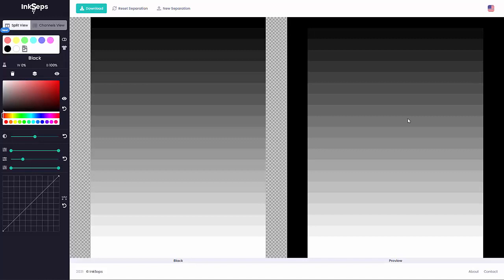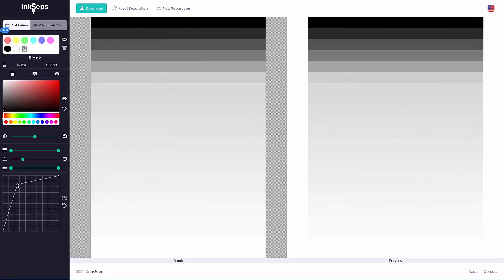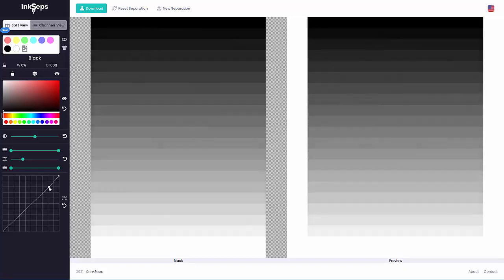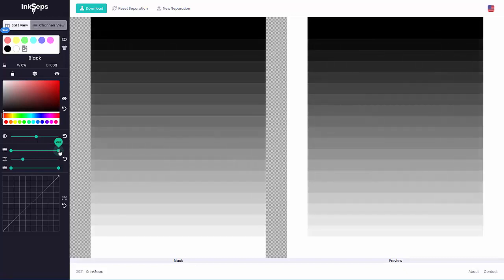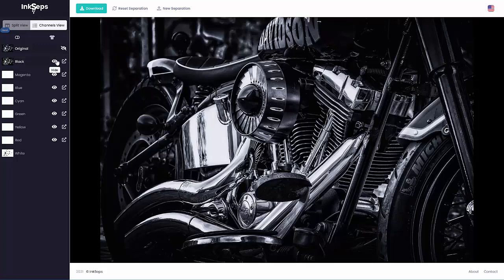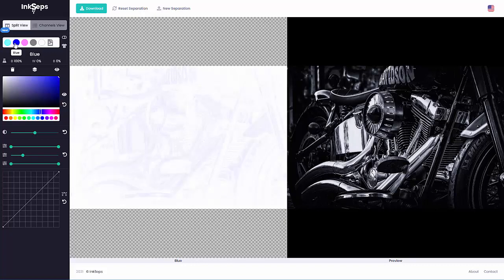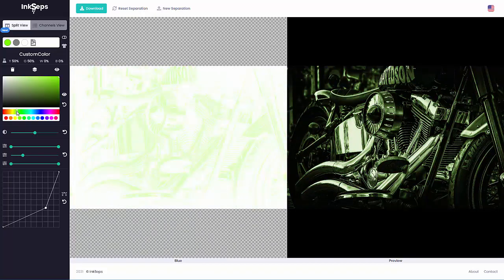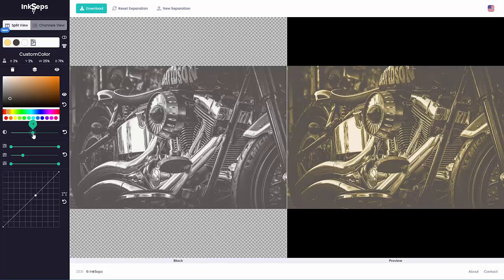Working with the tools in the InkSeps Color Separation APP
In this video, we will look at working with the adjustment tools in the InkSeps simulated process color separation APP